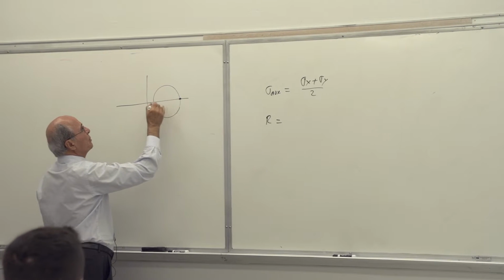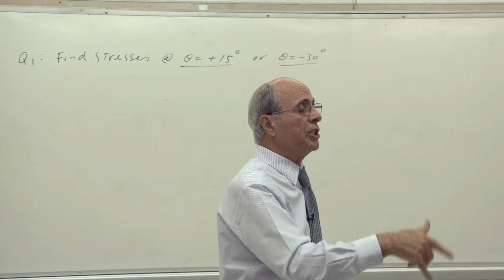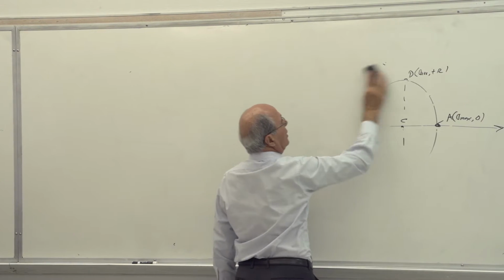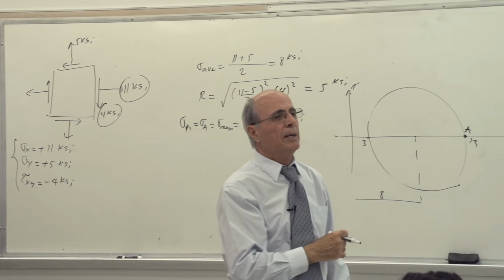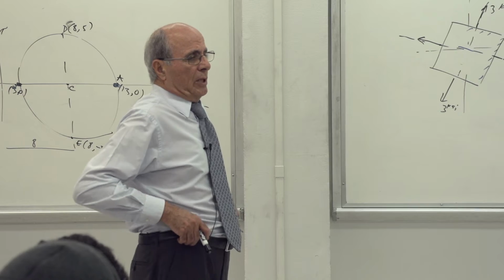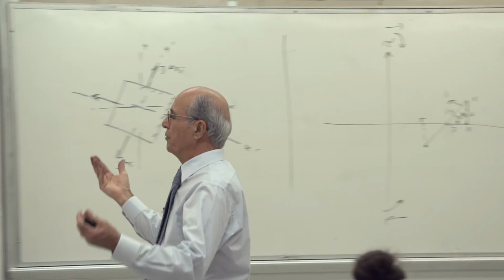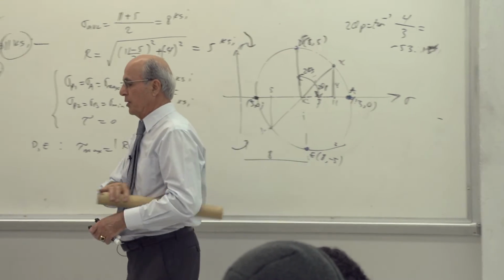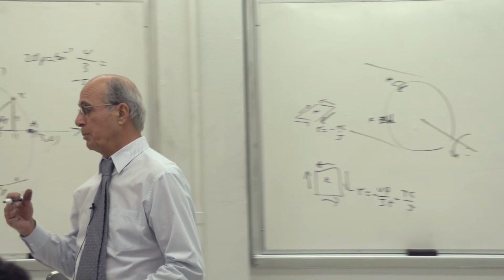Strength of Materials I: Mohr's Circle in Plane Stress (20 of 20)